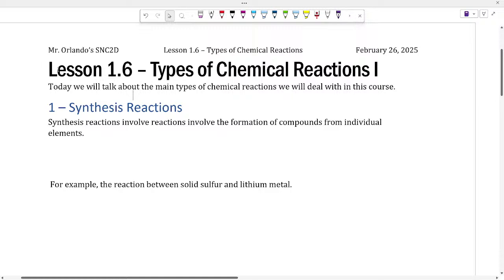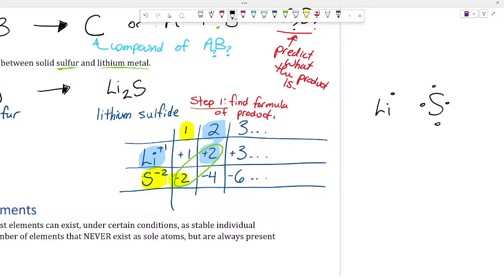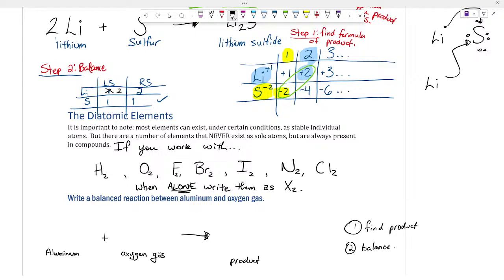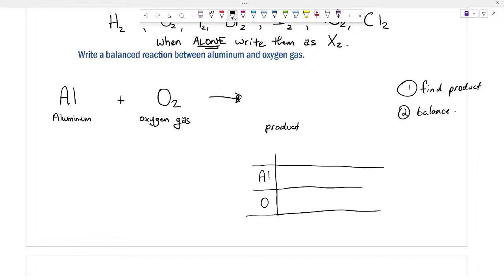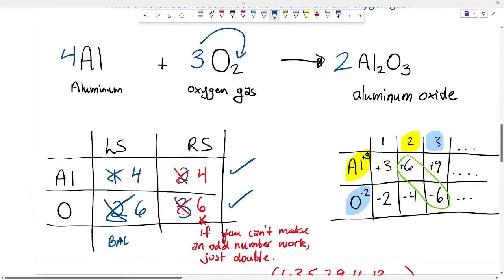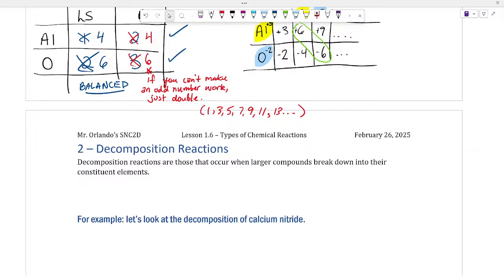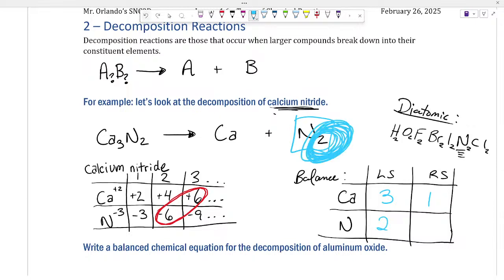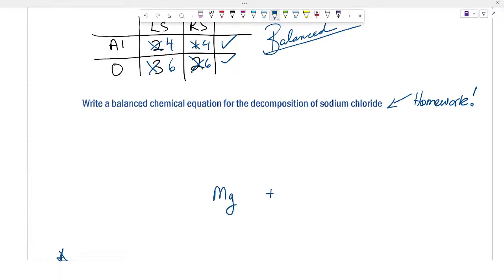SNC2D - Lesson 1.6 - Types of Chemical Reactions I